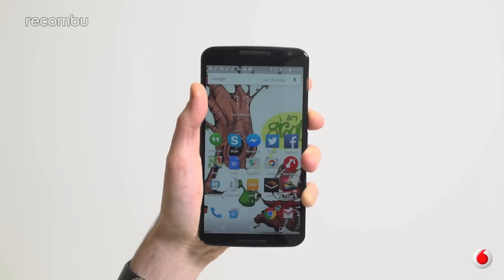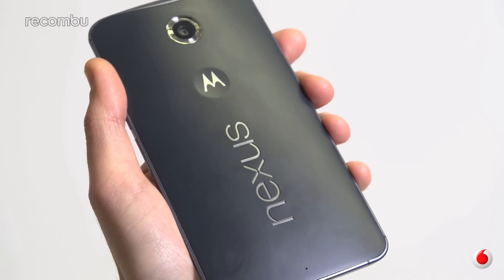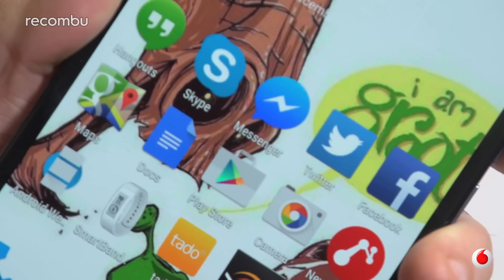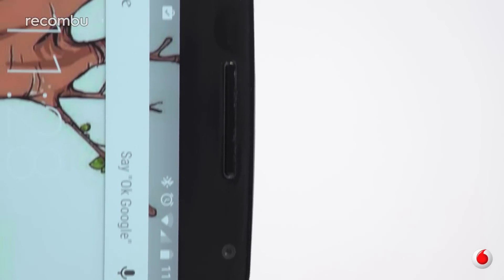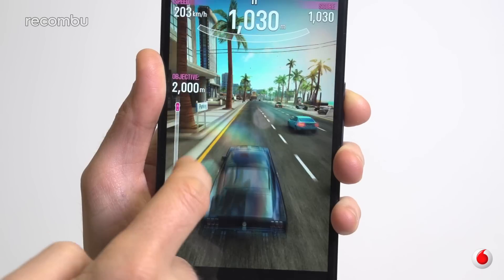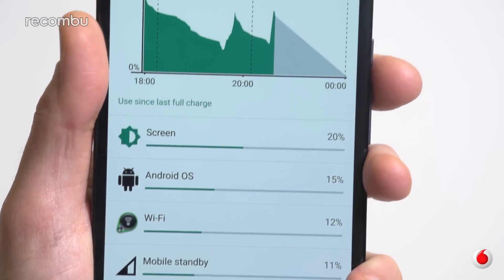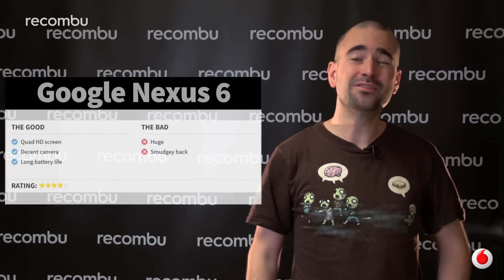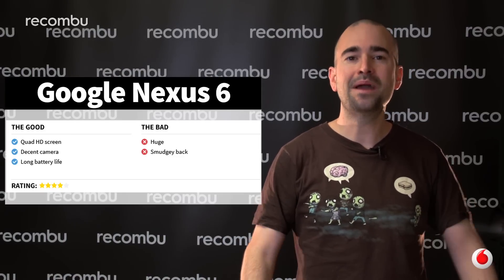Google Nexus 6 review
We review the mighty 6-inch Google Nexus 6, a premium phablet packing some serious specs, set to take on Samsung's Galaxy Note 4

The Google Nexus 6 is a massive step up from last year's Nexus 5, in terms of size alone. At 6 inches this is Google's first proper phablet, but is the dimension boost justified?